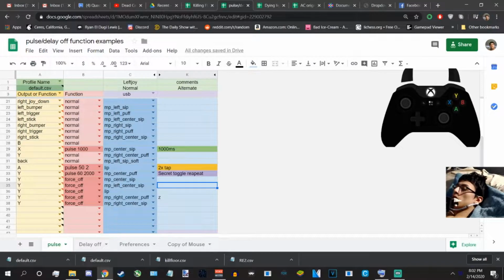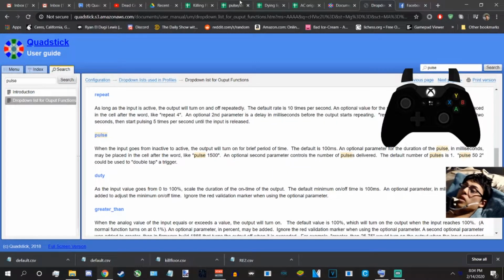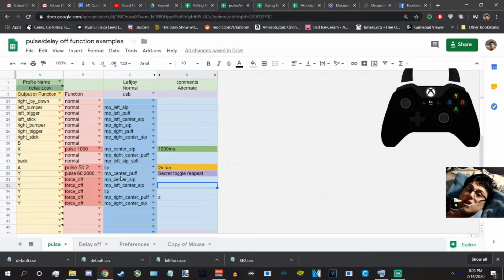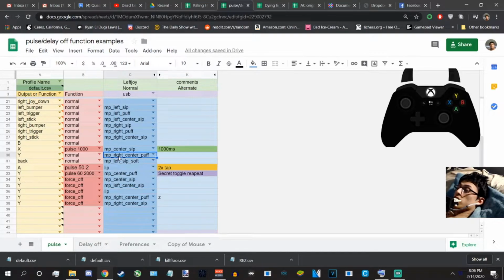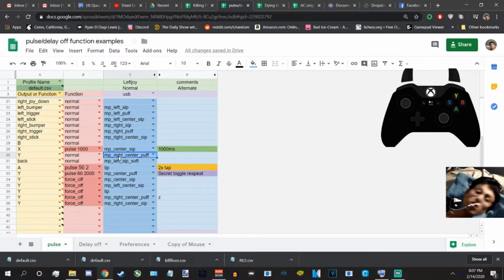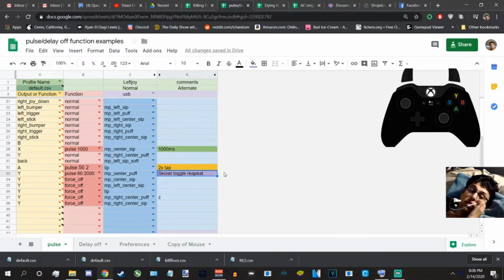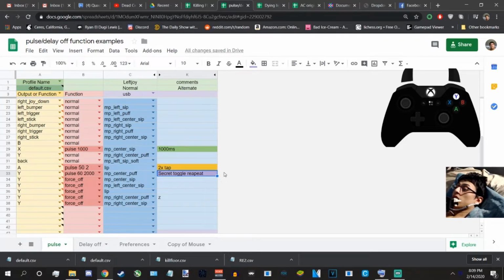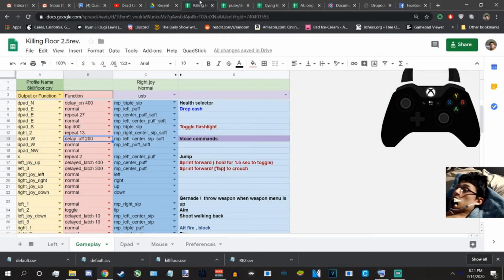Quadstick | Spit&learn | Pulse function 2020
[•] pulse just got more interesting. let me know if it makes sense. you guys are awsome.